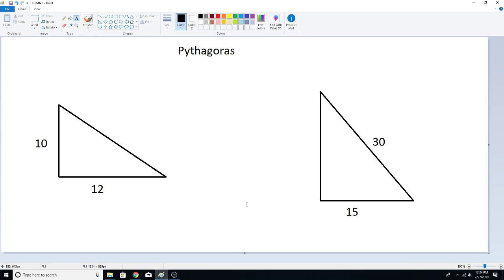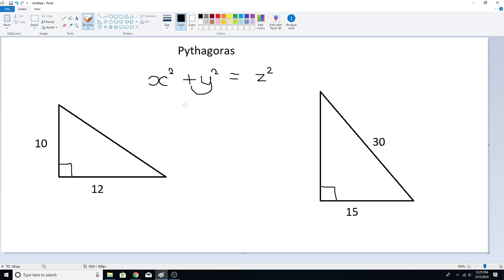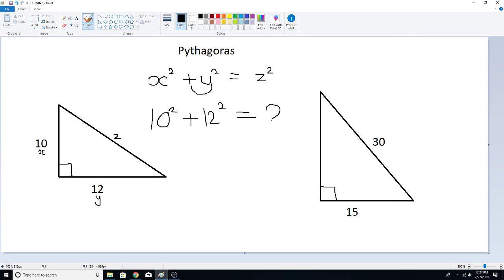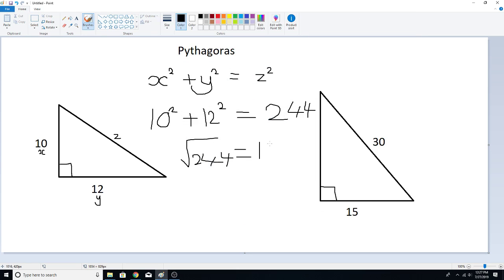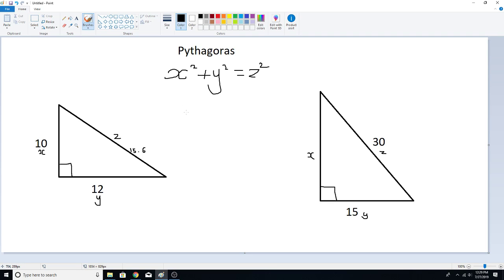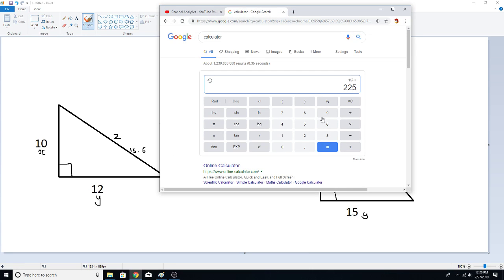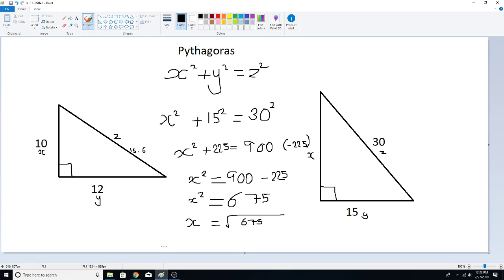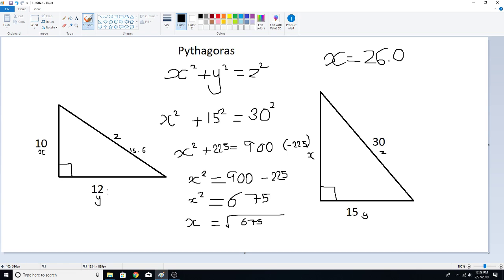Pythagoras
This lesson will teach you about Pythagoras.